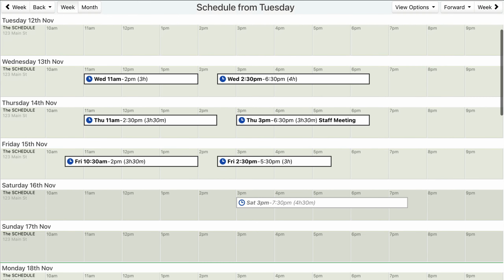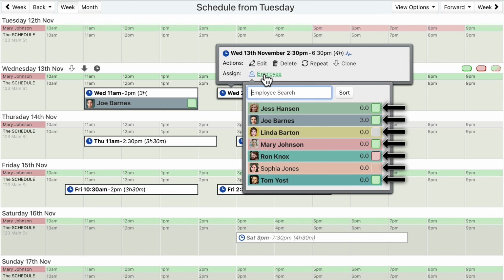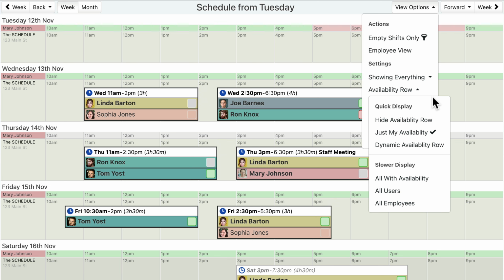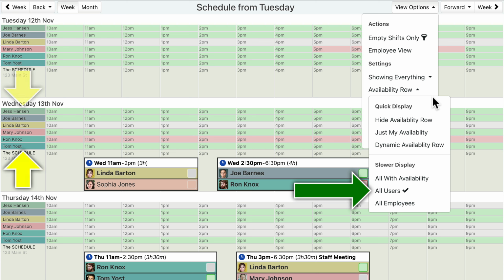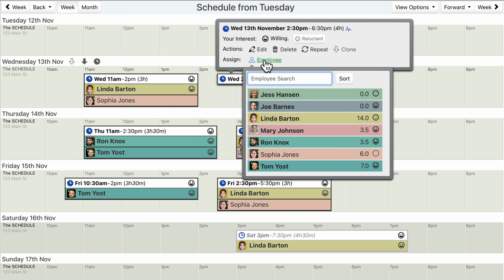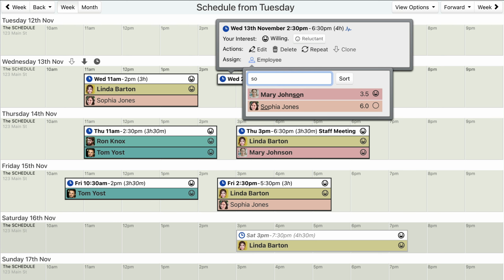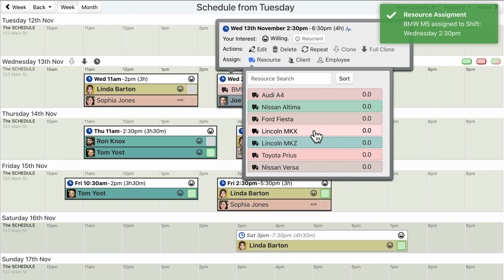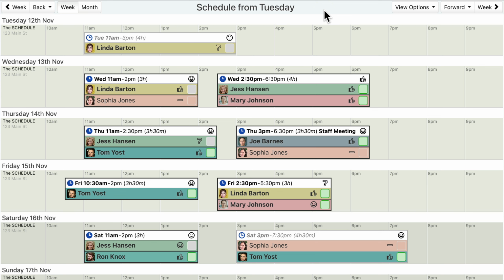Assigning Employees to Shifts - ShiftApp Employee Scheduling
A guide to Assigning Employees to Shifts